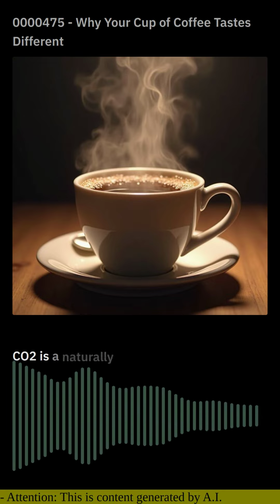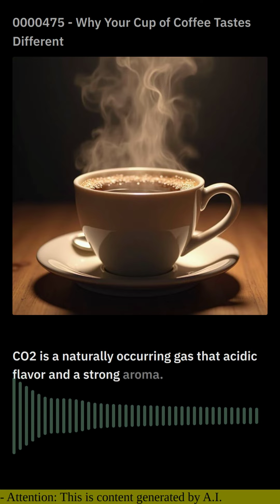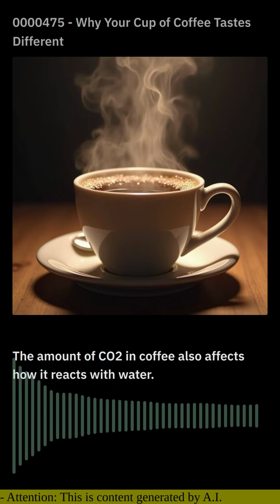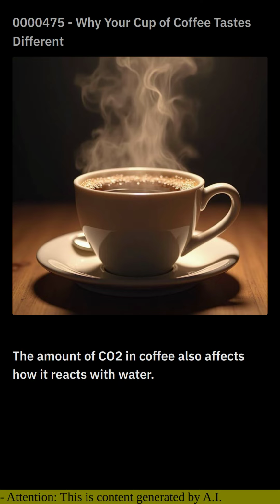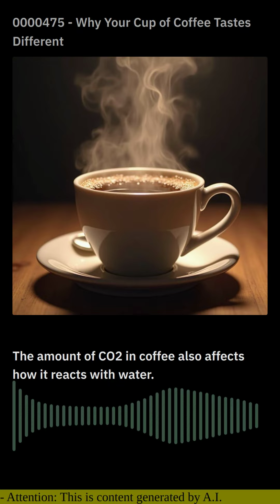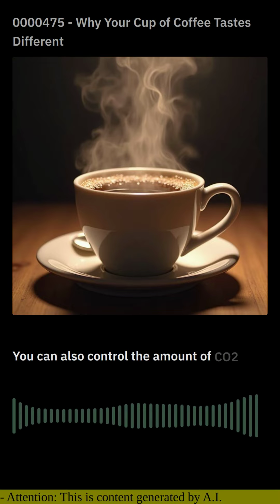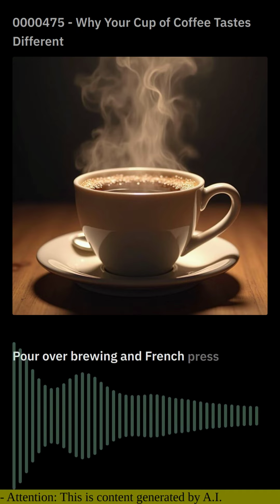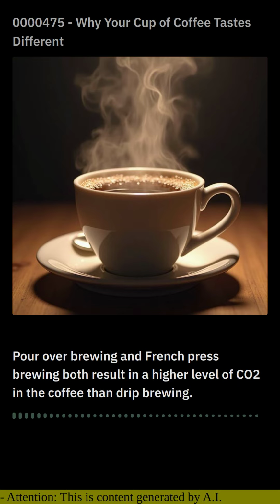0000475 - Why Your Cup of Coffee Tastes Different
Have you ever noticed how your cup of coffee tastes different on different days, even when you use the same beans and brewing method? There are several factors that can contribute to this variability, but one of the most overlooked is the amount of carbon dioxide (CO2) in the coffee.

CO2 is a naturally occurring gas that is produced by coffee beans as they roast. The amount of CO2 in coffee varies depending on the type of bean, the roasting process, and the age of the coffee.

When coffee is freshly roasted, it has a high level of CO2. This CO2 can give coffee a bright, acidic flavor and a strong aroma. As coffee ages, the CO2 gradually escapes from the beans. This can result in a more mellow flavor and a weaker aroma.

The amount of CO2 in coffee also affects how it reacts with water. When coffee with a high level of CO2 is brewed, the CO2 can cause the coffee to foam and sputter. This can result in a weaker cup of coffee.

If you want to enjoy the full flavor of your coffee, it is important to brew it when it has a high level of CO2. The best way to do this is to use freshly roasted coffee beans and to grind the beans just before brewing.

You can also control the amount of CO2 in your coffee by using different brewing methods. Pour-over brewing and French press brewing both result in a higher level of CO2 in the coffee than drip brewing.

So, the next time you brew a cup of coffee, take a moment to consider the amount of carbon dioxide in the beans. This simple factor can have a big impact on the flavor of your coffee.